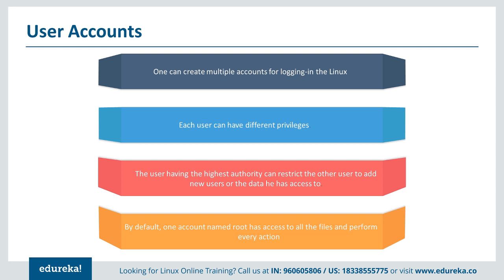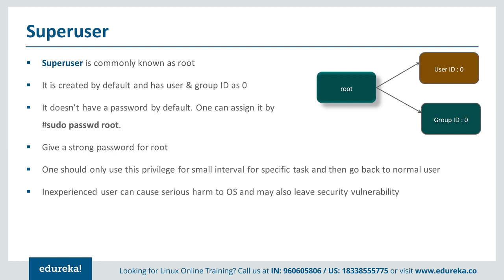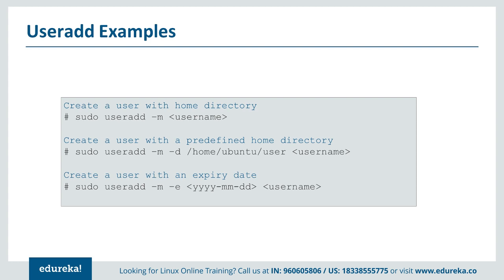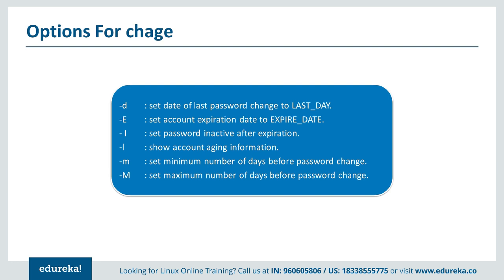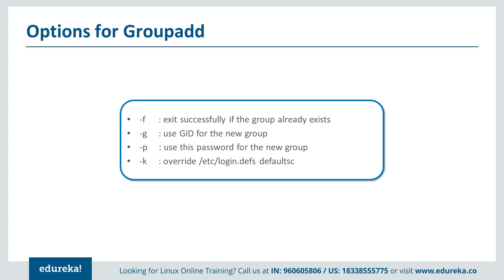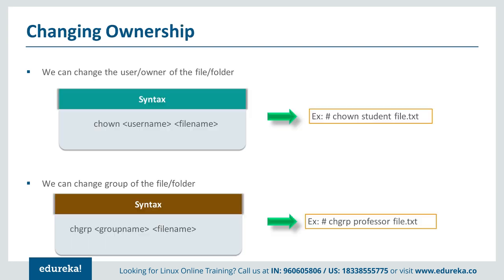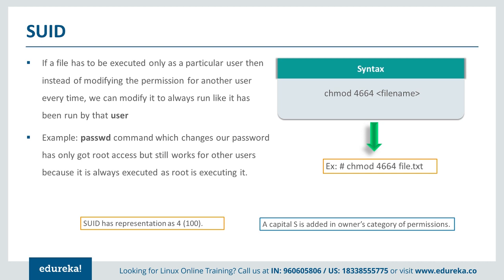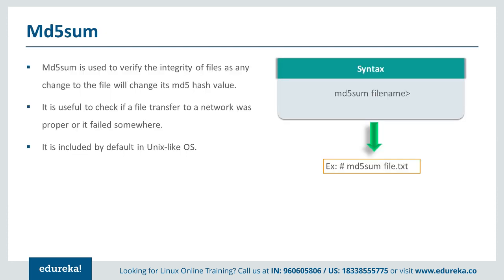Linux Live - 1 | User Administration in Linux | Linux Tutorial | Linux Training | Edureka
This Edureka Live Session will help you understand the basic concepts of User Administration in Linux.

1. This is a 7 Week Instructor-led Online Course, 25 hours of assignment and 10 hours of project work
2. We have a 24x7 One-on-One LIVE Technical Support to help you with any problems you might face or any clarifications you may require during the course.
3. At the end of the training, you will have to undergo a 2-hour LIVE Practical Exam based on which we will provide you a Grade and a Verifiable Certificate!

About the Course:

Edureka's Linux Administration course covers all the concepts on administration methods in Linux. Starting from Linux installation to security administration, networking concepts, file system management, system services, Kernel services, Linux configuration.

This course can be taken by any professional who wants to be a Linux Administrator or wants to learn Linux.

Why learn Linux Administration?

Linux is everywhere. In your daily life, you are communicating with Linux servers, major internet sites such as Facebook and Google are using Linux servers. In addition, most modern televisions and Android mobiles run on Linux. At the root of it, Linux is free software used to control desktop, laptop, supercomputers, mobile devices, networking equipment, airplanes and automobiles and so on. With Linux knowledge and an inexpensive computer you can create tiny gadgets at home, making it a widely acclaimed weapon in your skills' armour.